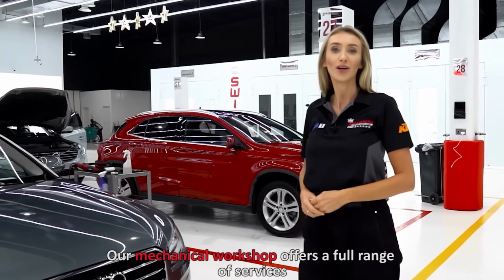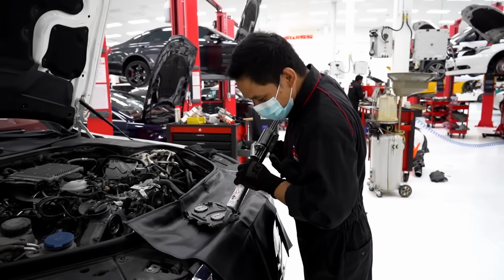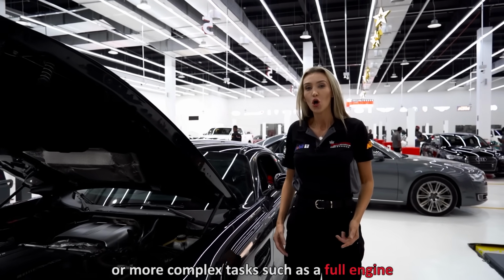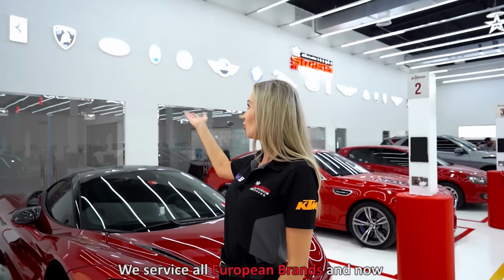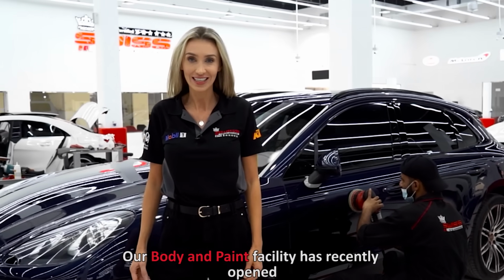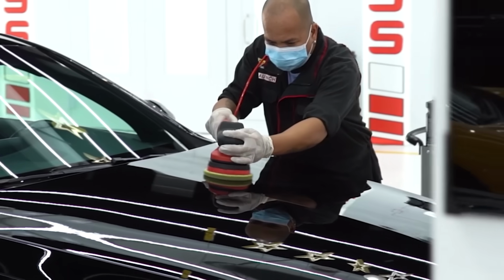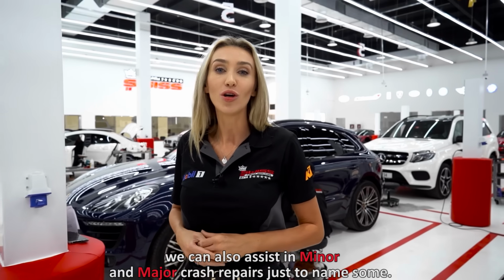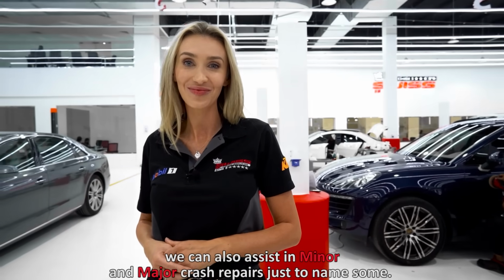Dealership alternative Service & Repair! Largest European Car Workshop in Dubai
Say Hi 👋 to Elizabeth from Royal Swiss Auto Services.
Dealership alternative Service & Repair ? Checkout our Largest European Cars Service Center, Body & Paint Shop in Dubai. We have Certified & Experienced Specialist for each Car Brands. Serving 22+ Brands.. from Audi, Range Rover, Mercedes to Rolls Royce, McLaren, Ferrari
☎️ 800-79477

سلم على إليزابيث من رويال سويس أوتو للخدمات.
هل تبحث عن الخدمة البديلة لدى الوكيل والتصليح؟ قم بإلقاء نظرة على أكبر مركز لخدمة السيارات الاوروبية وخدمات الصبغ والسمكرة
يتواجد لدينا أخصائيون معتمدون لكل نوع من أنواع السيارات, بخدمة 22 علامة تجارية وأكثر بكثير من أودي , رنج روفر, مرسيدس إلى رولز رويس ومكلارين وفيراري.
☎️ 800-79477